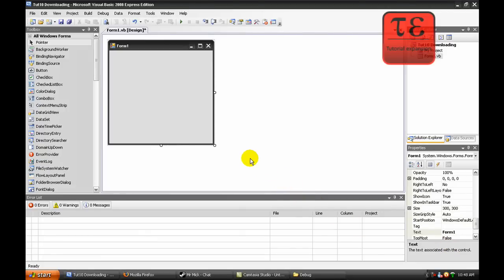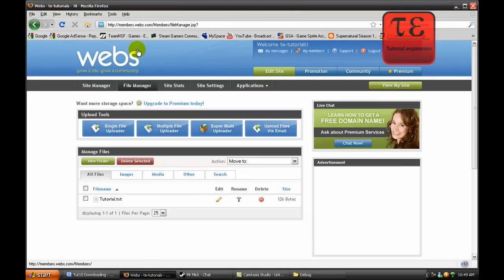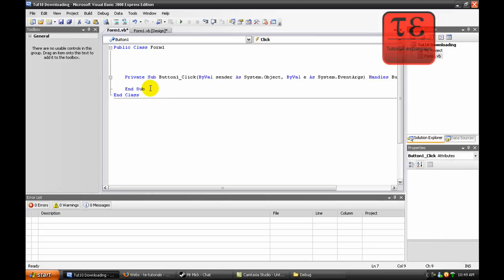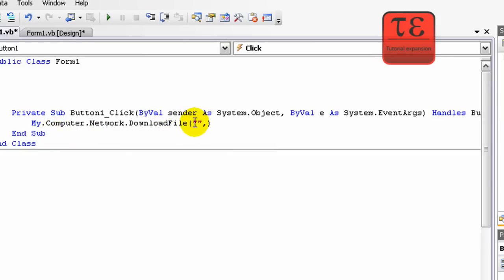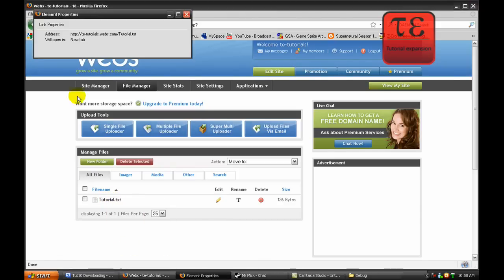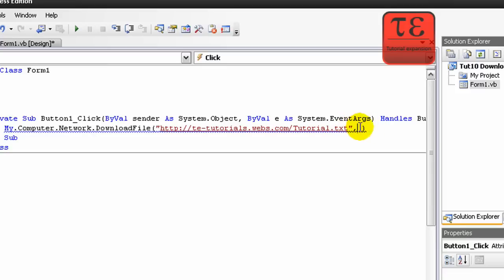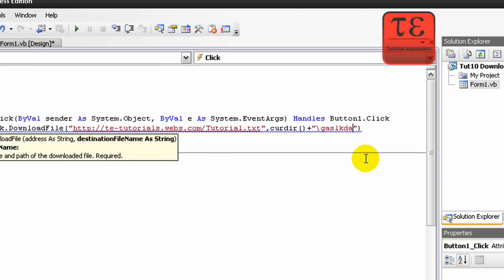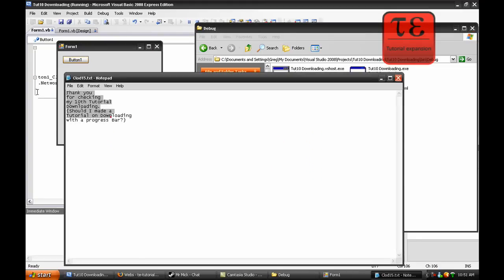Visual Basic 2008 Tutorial 10 Simple Download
Please Comment & Rate 5*

you can also download EXE's and all other formats.
pdf's, etc. Just change Clod15.txt the .txt to an .exe and it will save the file from the URL to an exe. =)